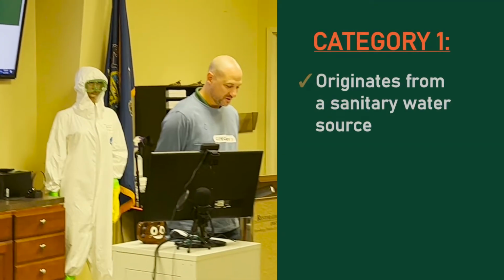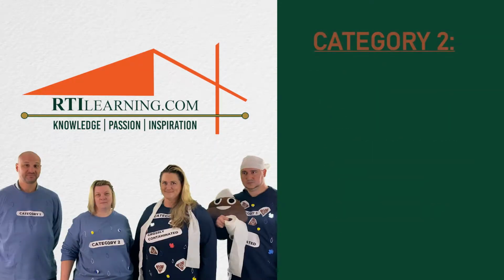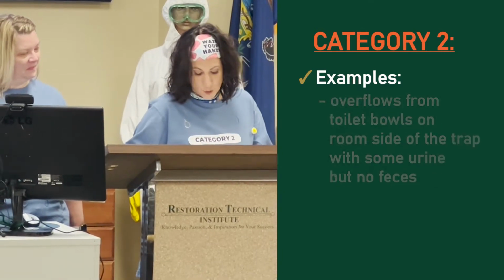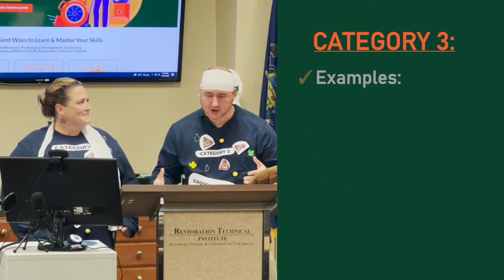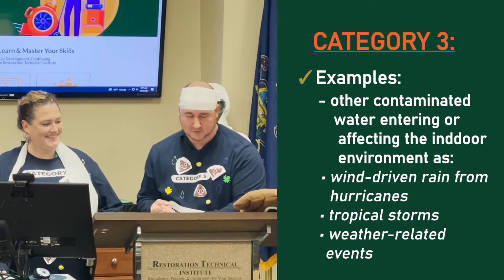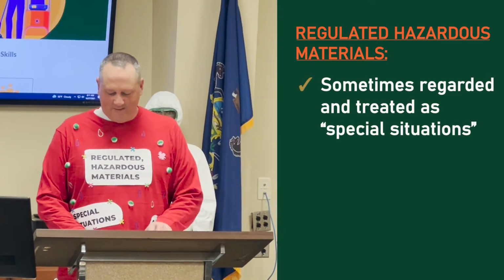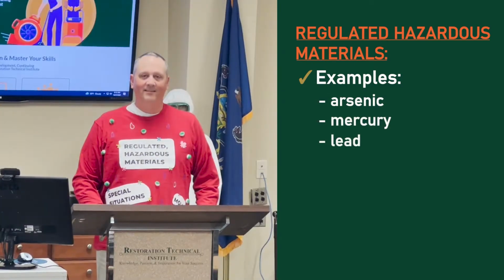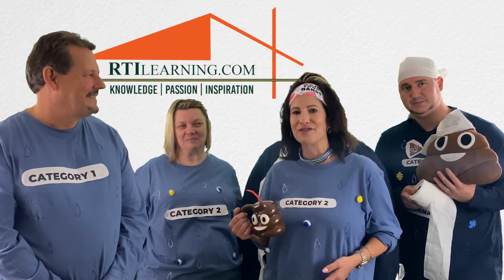Defining Categories of Water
Review categories of water at your next team meeting and have a little fun playing “Pin the Category of Water on the Toilet”  to make learning fun!

In this video, we define the difference between Category 1, Category 2 & Category 3 Water and the role of regulated hazardous materials as stated in the IICRC S500, Water Damage Restoration Standard and Reference Guide.

Learn more about RTI's Digital Training Solution featuring content like this!  The “training and resource Library” has a robust selection of microlearning style training and courses AND It gives managers the tools to make assignments and manage the progress and development of their team. It will help you track and manage all learning.

for information on upcoming live online and in-person classes offered by the Restoration Technical Institute.